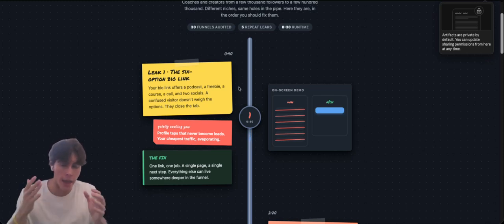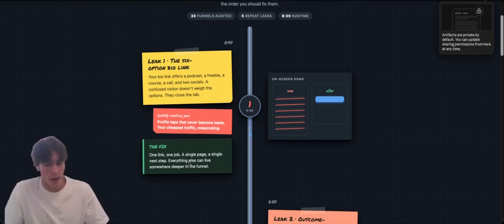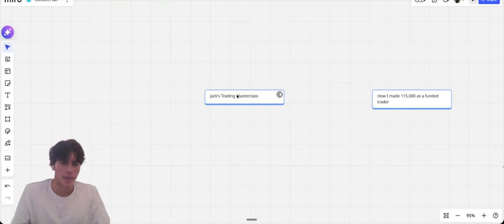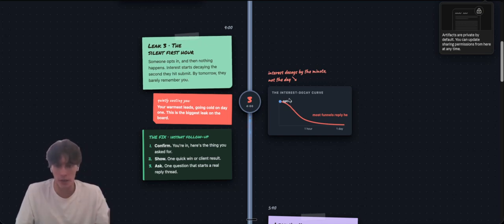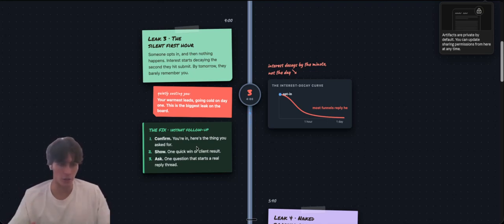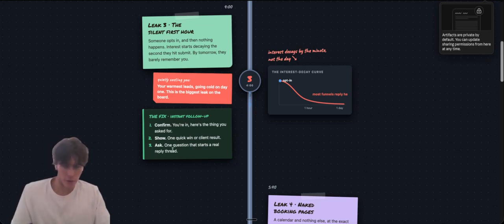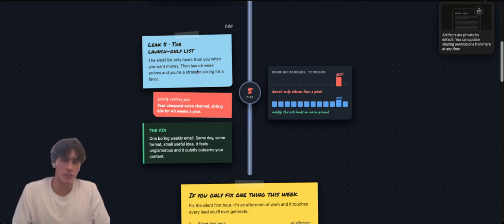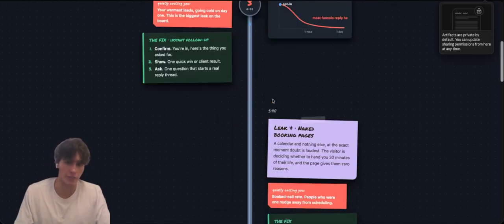The $382,741 Funnel Leaks You Need To Fix